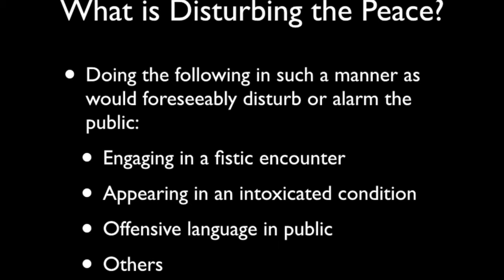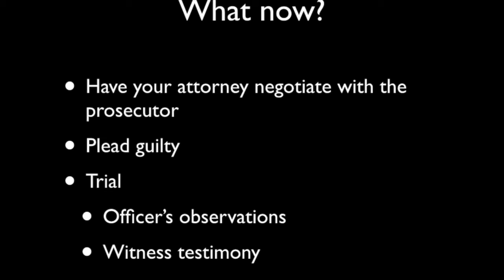Disturbing the Peace Charges in New Orleans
Have you or any of your loved ones recently been charged with disturbing the peace in New Orleans?
Are you looking for a way to peacefully get yourself out of court and out of trouble?
Are you aware of exactly what disturbing the peace really is and what the penalties you are liable to face are?
Do you know of any attorney who can get you out of the case and protect your criminal record?
Well, you would find all the answers and more in this video and article.

Contact the New Orleans criminal lawyers and Covington DUI attorneys at the Barkemeyer Law Firm at or .

Barkemeyer Law Firm
422 S. Broad Avenue
New Orleans, LA 70119